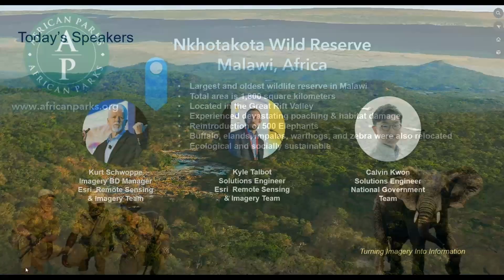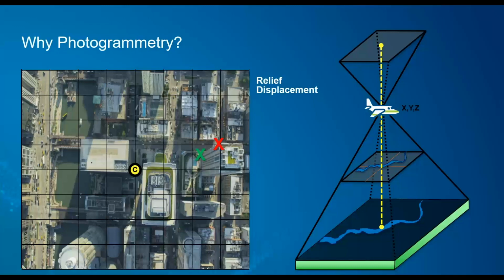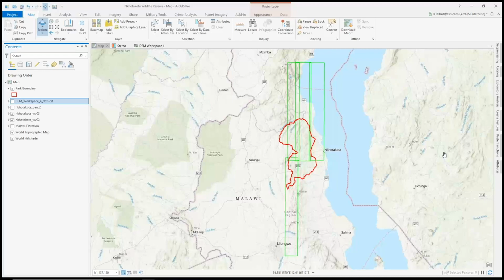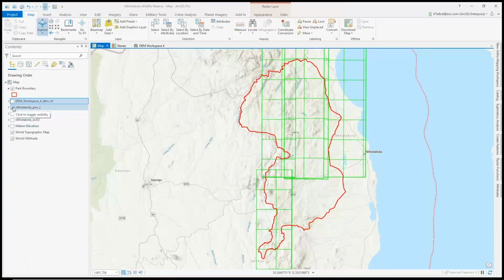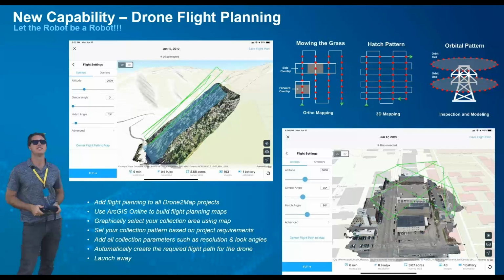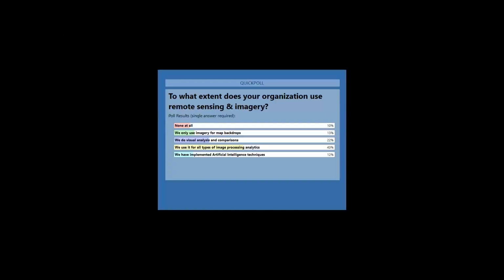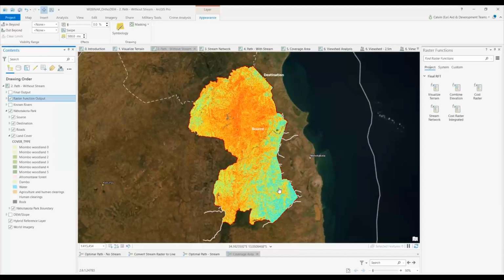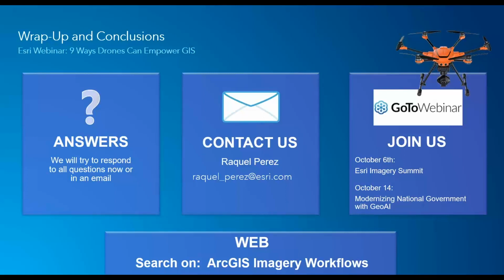ArcGIS Photogrammetry for 3D Applications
The ArcGIS platform provides a complete suite of photogrammetry tools that allow users to generate multiple types of imagery products from raw satellite, aerial, and drone imagery.  The finished products can be used in conjunction with the ArcGIS Image Analyst extension and various raster functions to analyze and derive additional information from the data. This webinar covers the various photogrammetry methods used to create products, as well as provides use cases and examples of analysis workflows specific to these products.